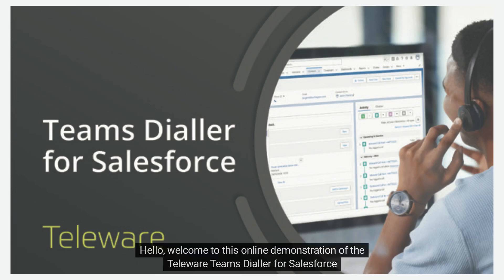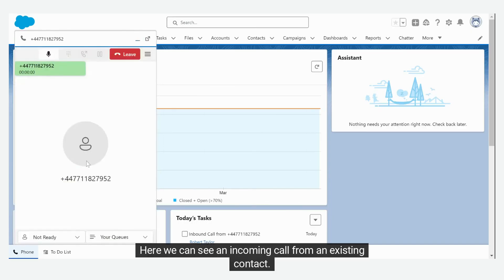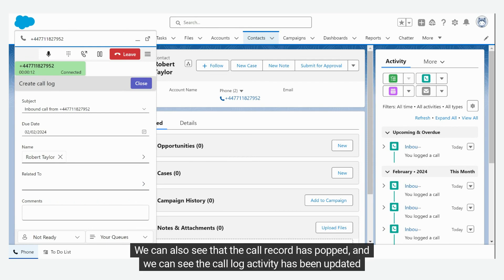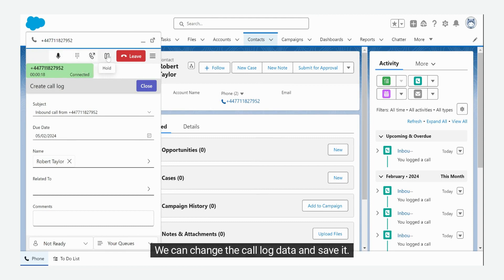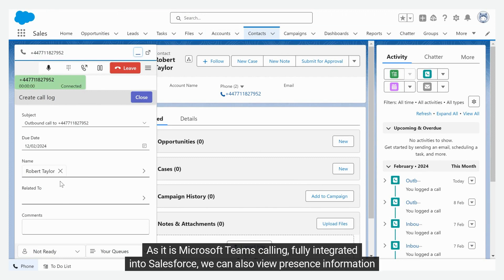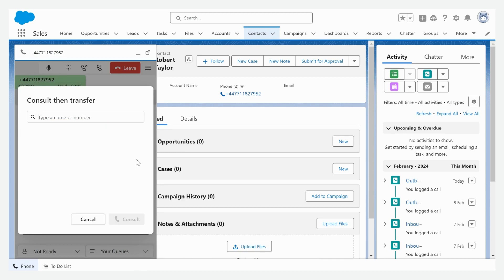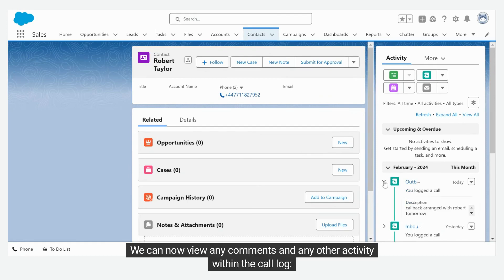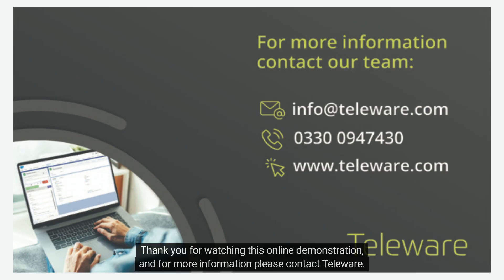Teams Dialler for Salesforce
Watch our video to our Teams Dialler for Salesforce in action.